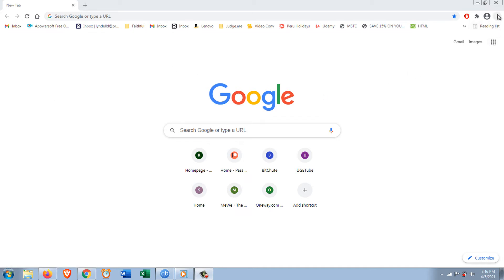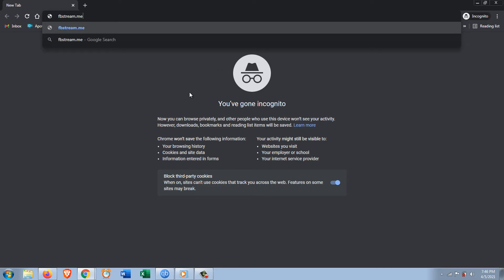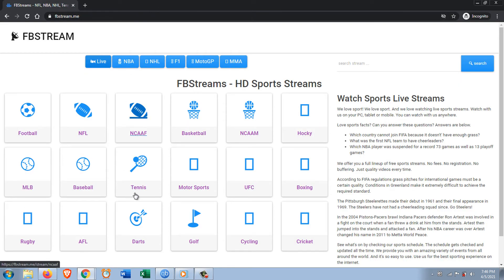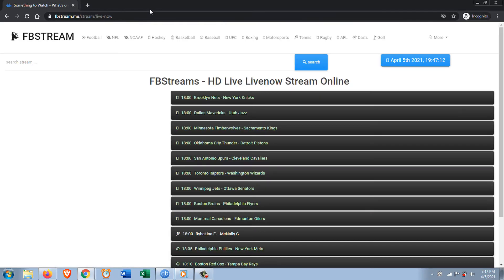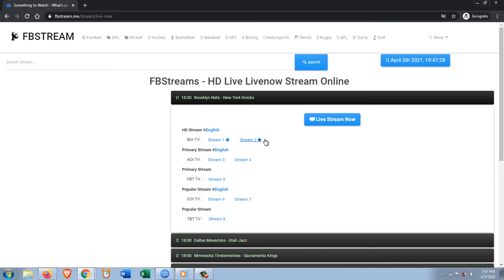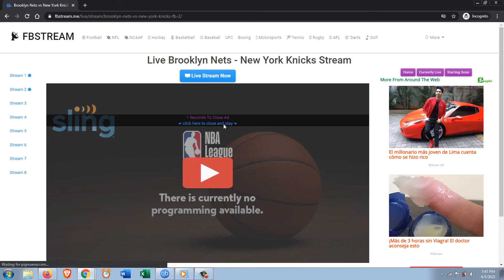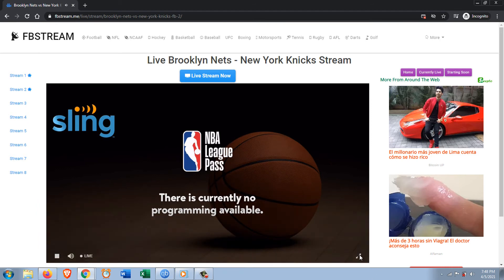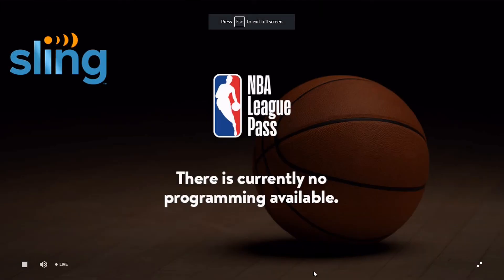Gonzaga Baylor Livestream